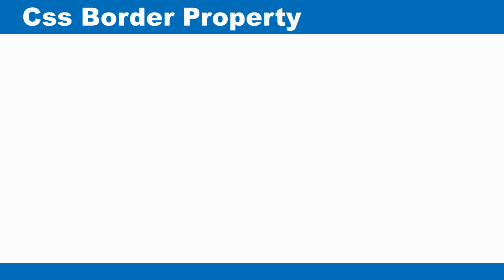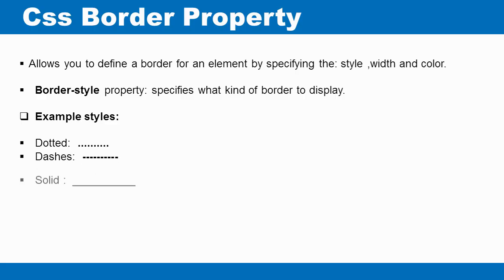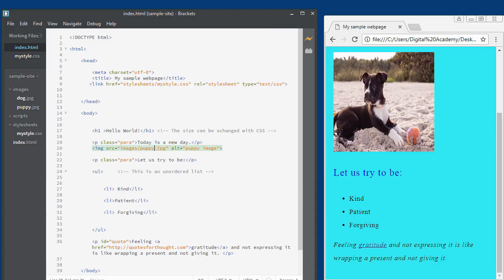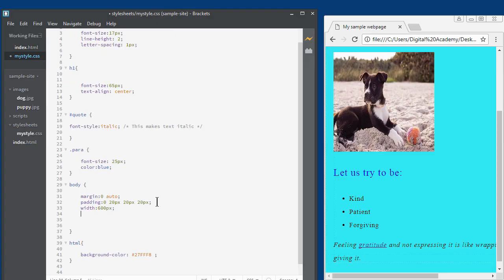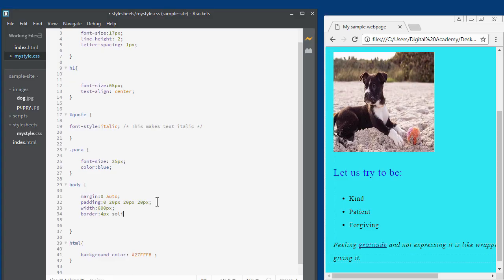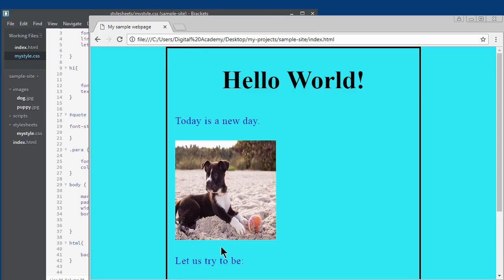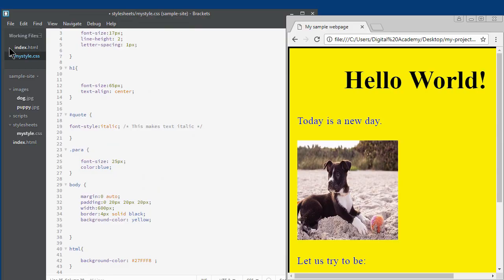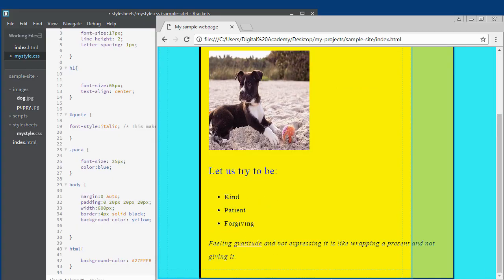HTML CSS and JavaScript Part 31. CSS border property.